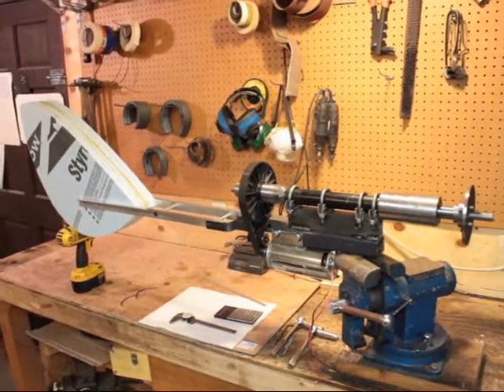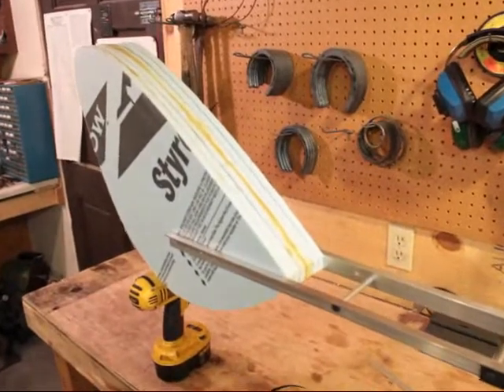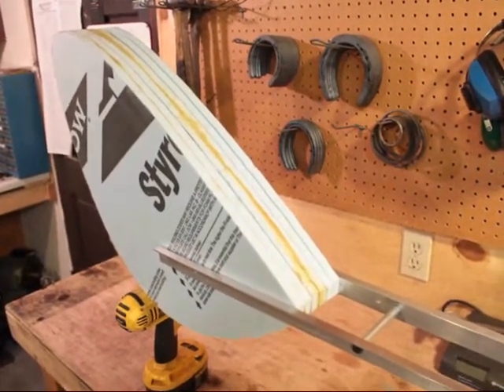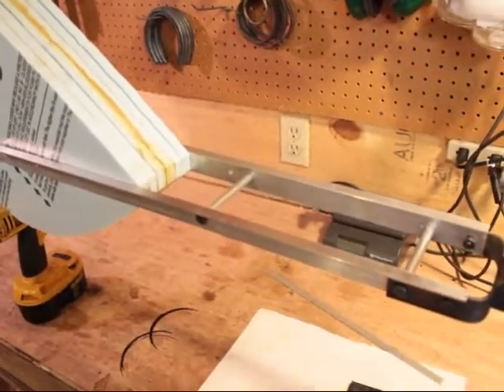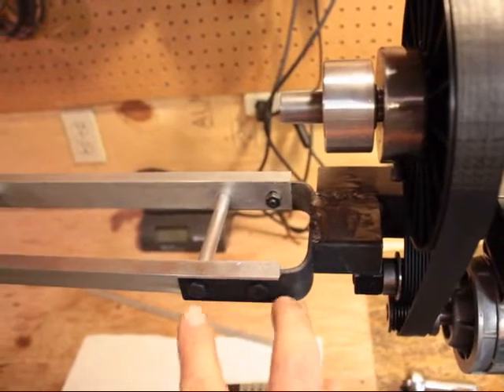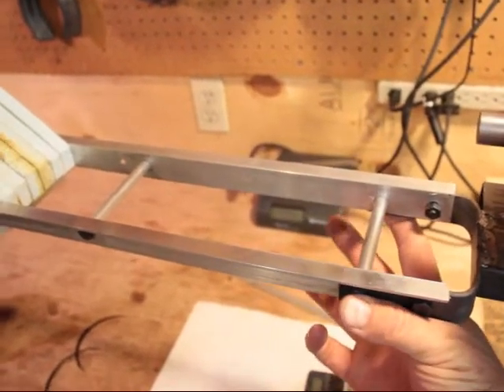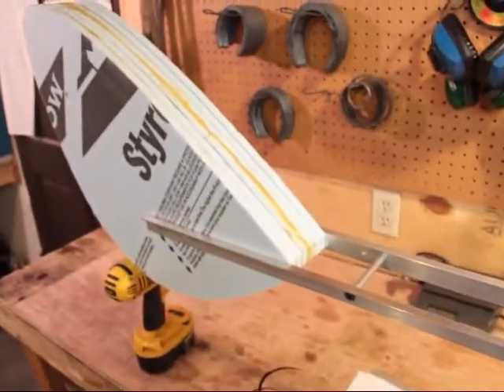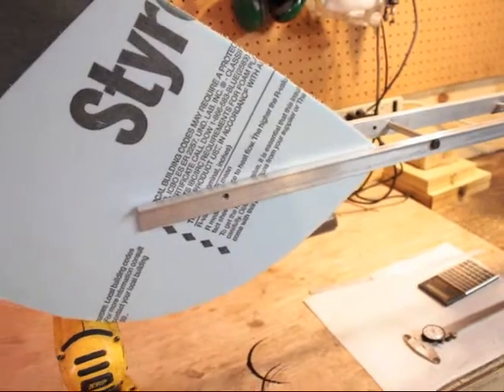Part 3 Grooved Belt Treadmill Motor Wind Turbine Generator DC PVC Blades Gear up PMA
In this video I add the tail to my treadmill motor wind turbine